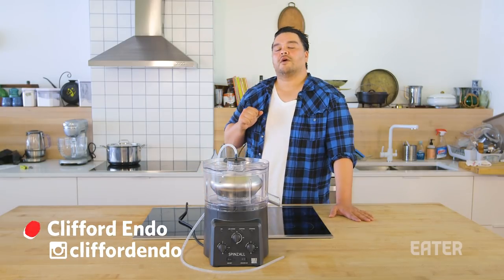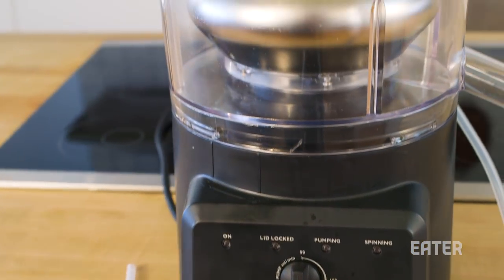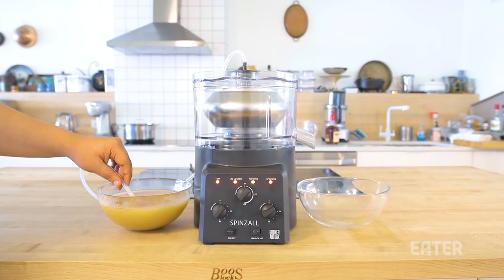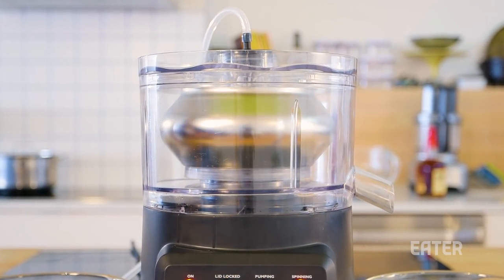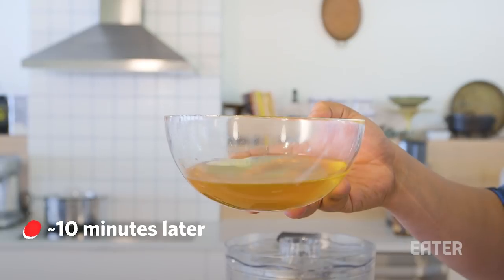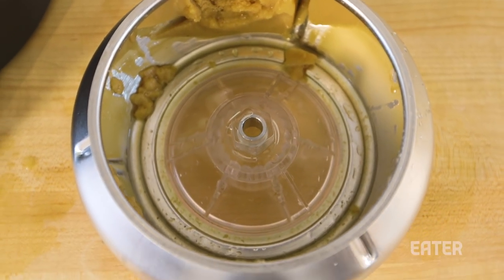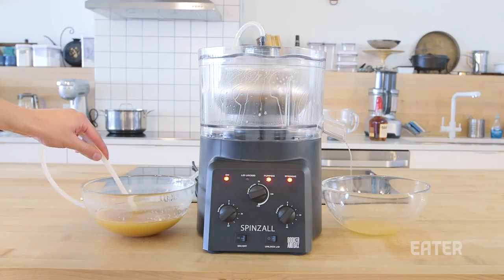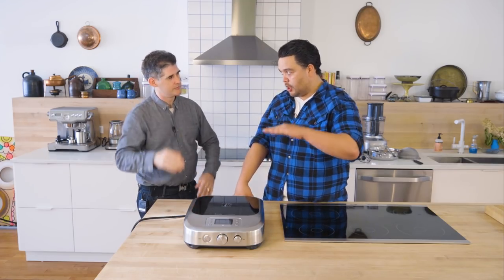This High-Tech Centrifuge Might Be the Coolest Bar Gadget in Recent Memory — You Can Do This!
Today on You Can Do This! we got our hands on the pre-release of the Spinzall, the first countertop centrifuge made for cooking. This piece of equipment is an invention from Booker and Dax, the bar and company headed by Dave Arnold. In this episode, Clifford Endo will test how well the Spinzall can clarify a banana rum concoction.